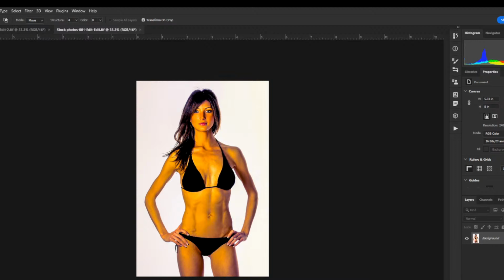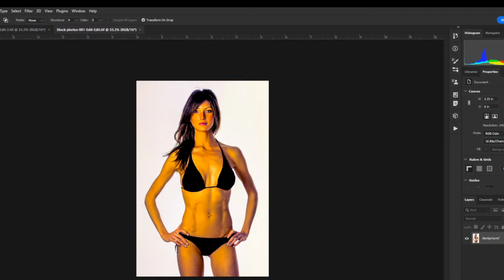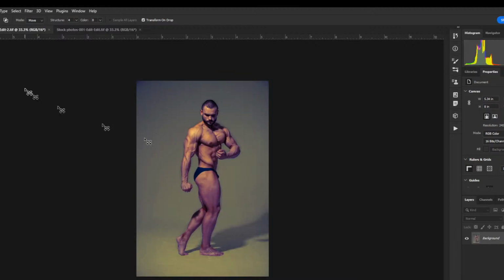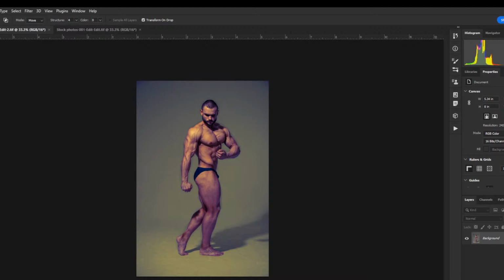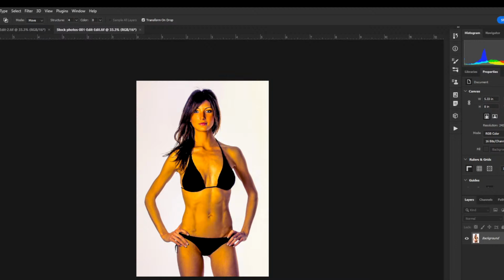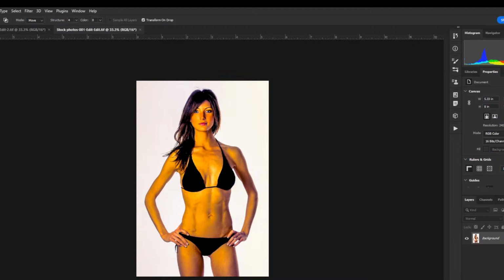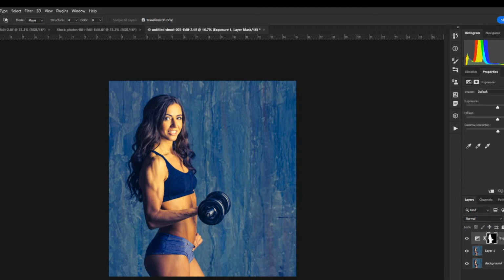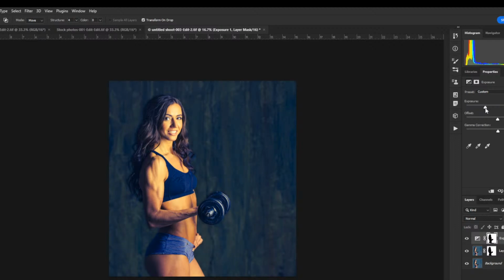I won't do that... part 2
"Enhancements" in photographs